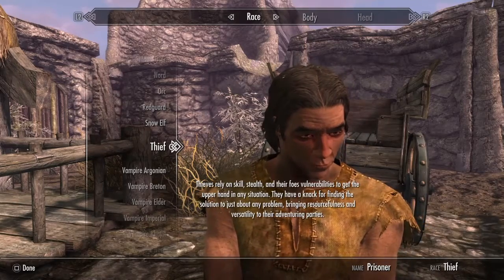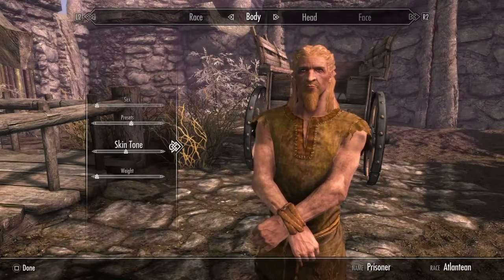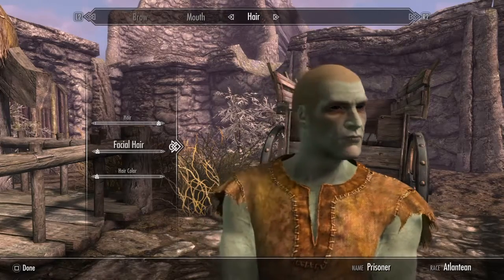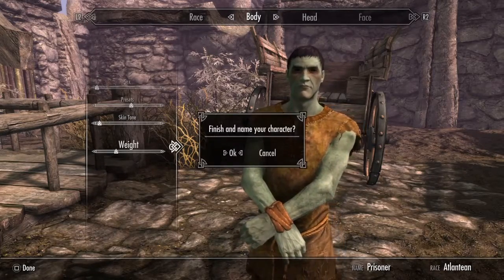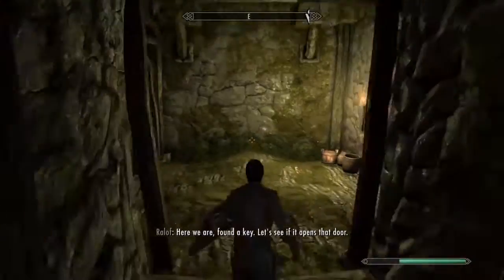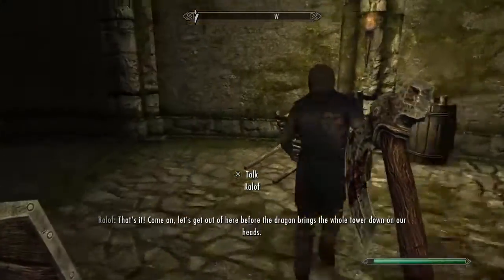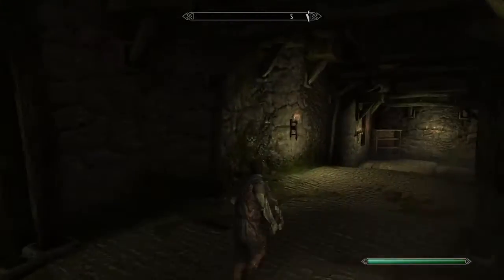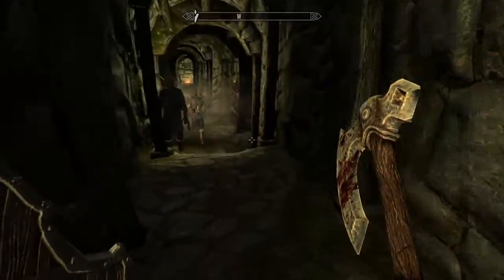Heavily Modded Skyrim-Part 1 Youngfish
Part 1 Youngfish